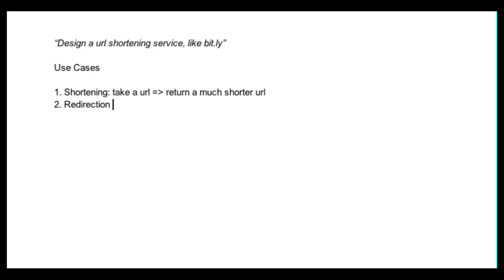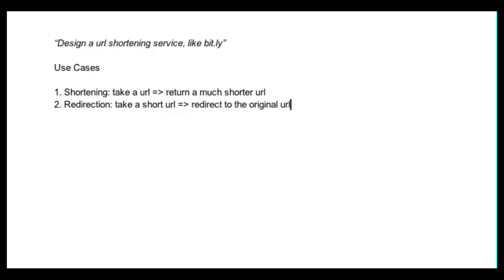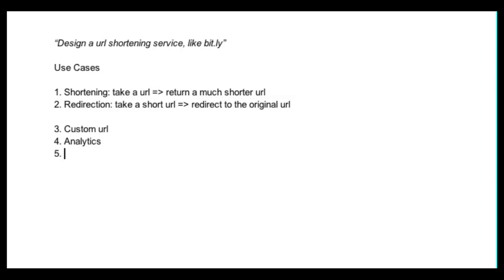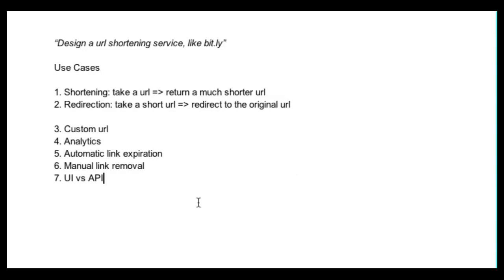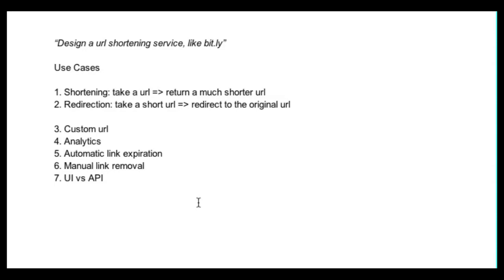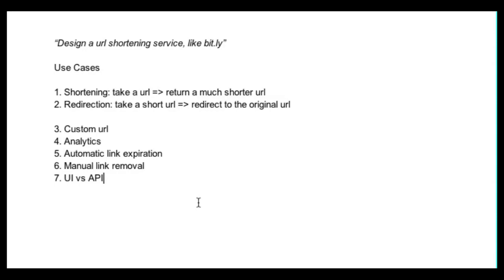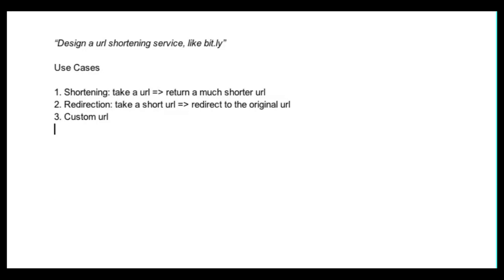System Design - Use Cases